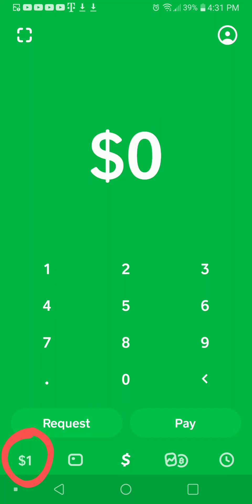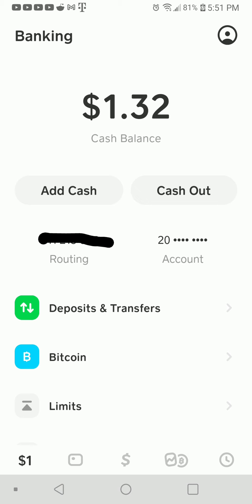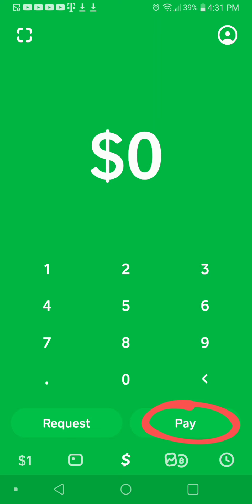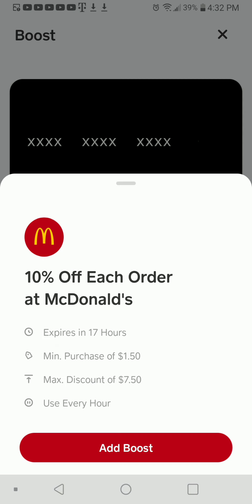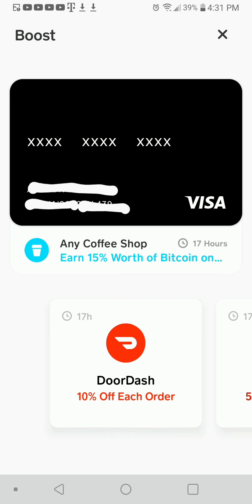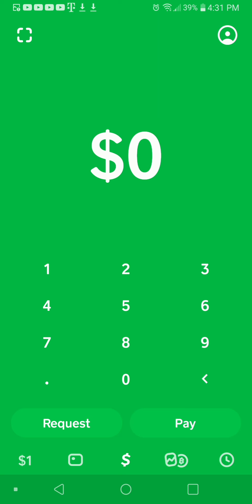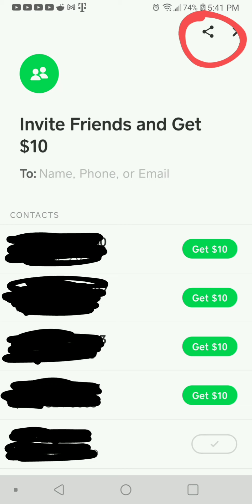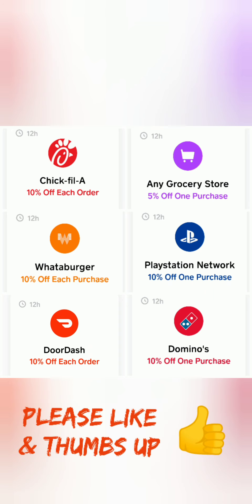How to get Free Money and Bitcoin with Cash App LEGITIMATELY!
In this video i will show you how you can get free money and Bitcoin by using Cash App. Earn $10 for everyone you get to join and Boost purchases to save money and earn Bitcoin. Super easy!

You can also request money and send money to friends and family through the app.

Hey! I’ve been using Cash App to send money and spend using the Cash Card. Try it using my code and you’ll get $5. PWTHWQW